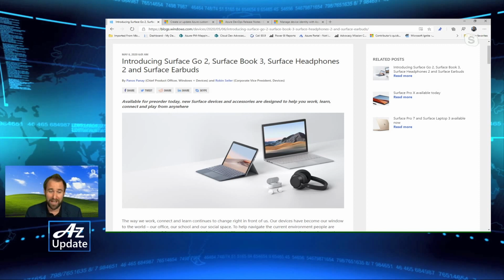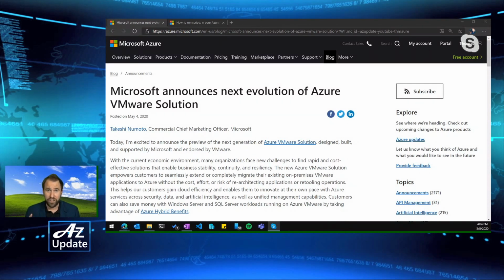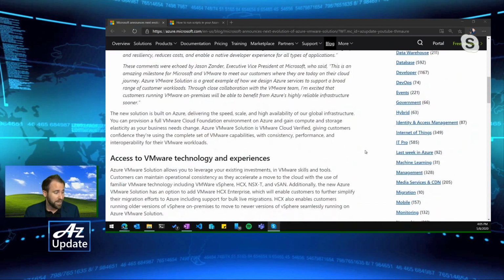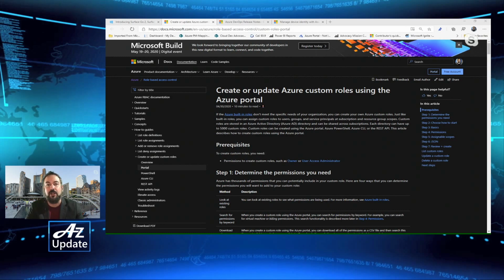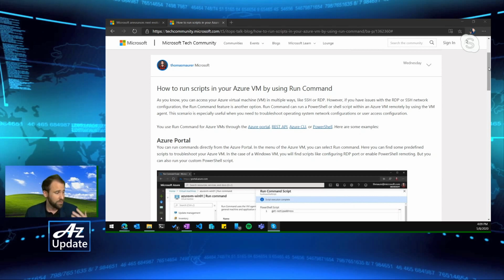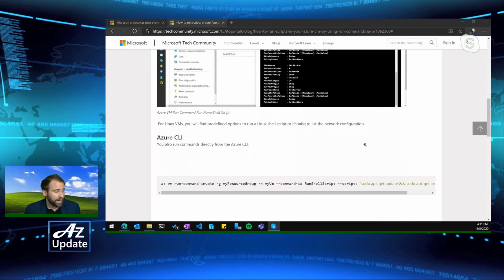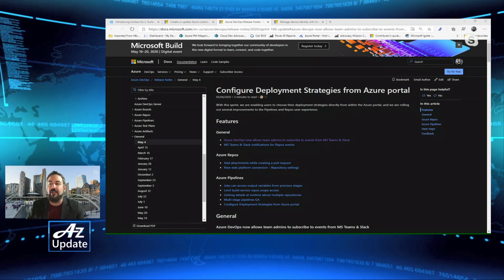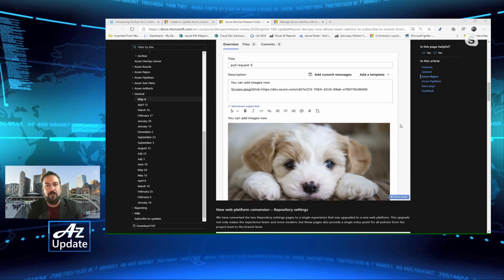Az Update Show S01E04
Episode 4 of the Az Update Show.
This week Anthony Bartolo and Thomas Maurer discuss the latest Microsoft Azure News with our producer Pierre Roman. Reported Az Update News details can be found